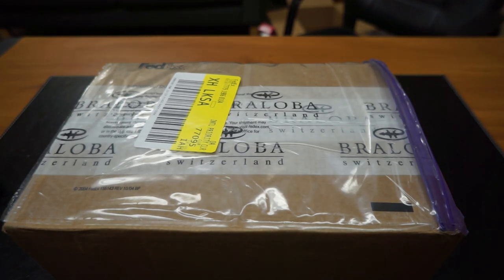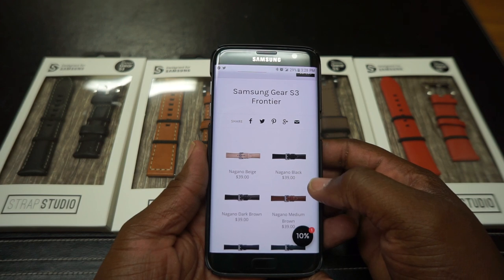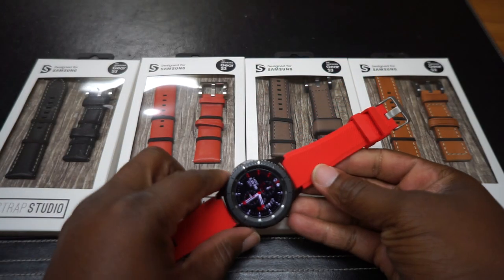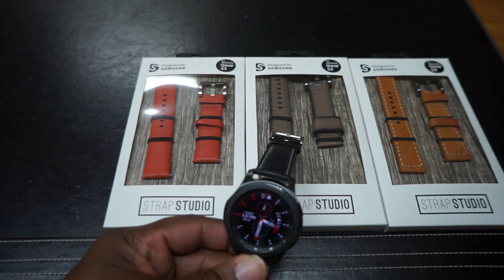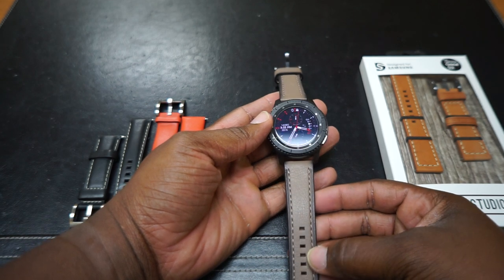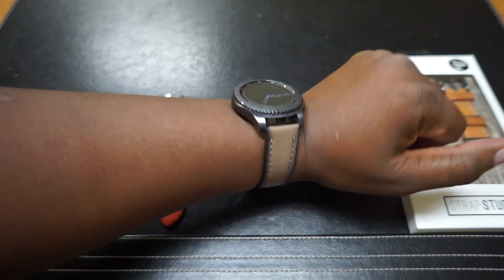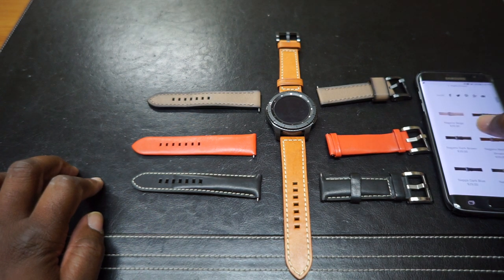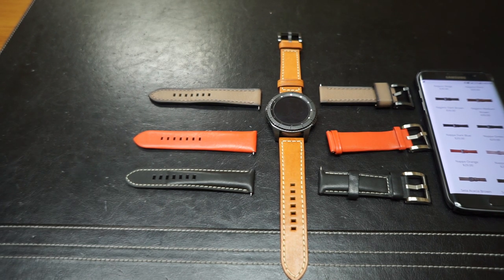Premium Samsung Gear S3 Bands! Oh my!!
Tuscany Tan:

Napa Orange:

Seta Acacia:

Nagano Black: